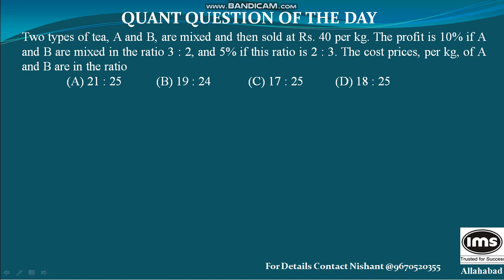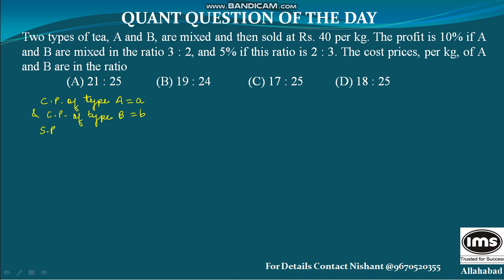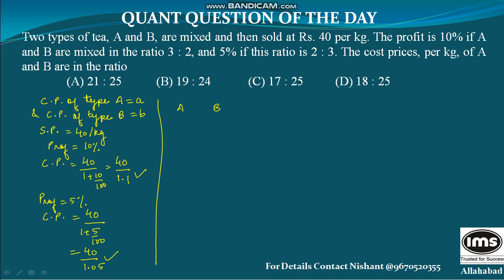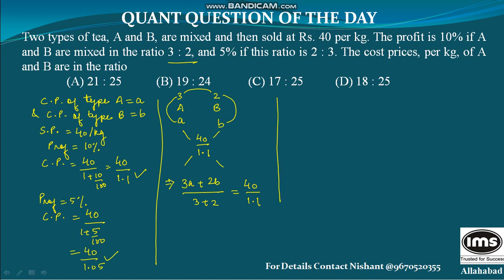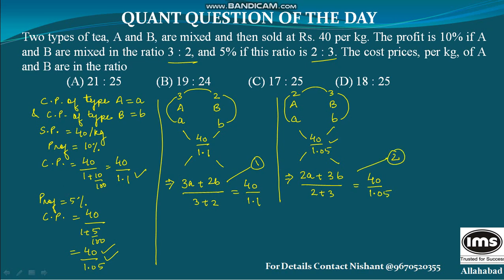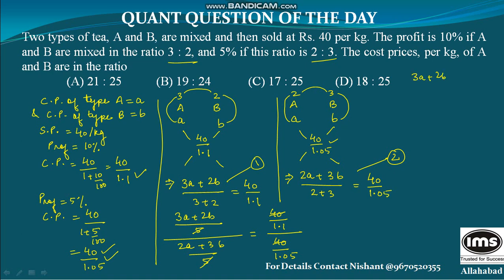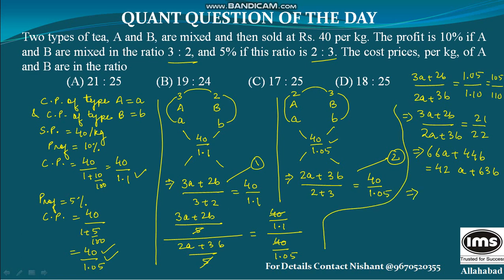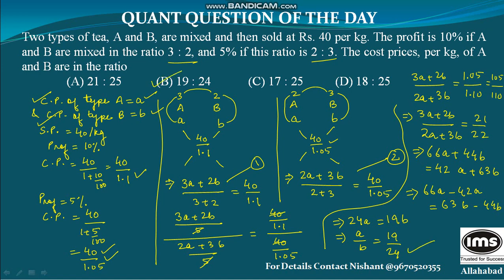Video Solution for Quant Question of The Day 79 (CAT 2018 Slot 1)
This is a question from CAT 2018 Slot 1.